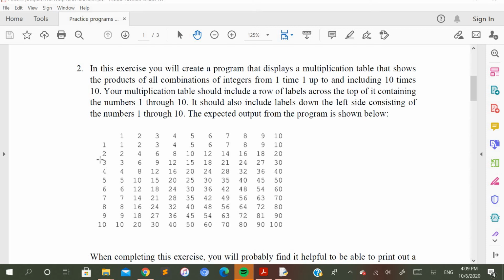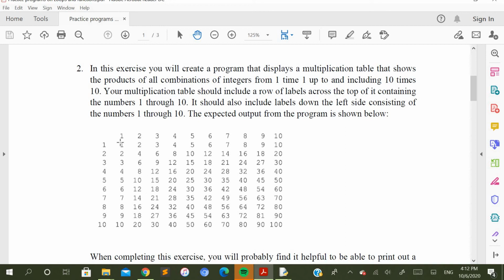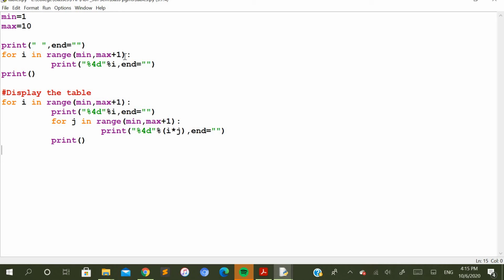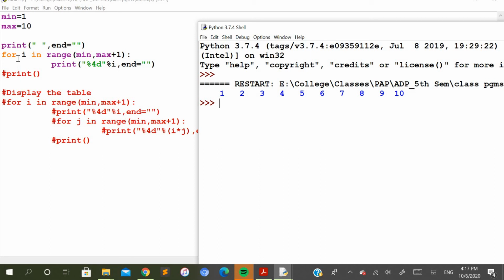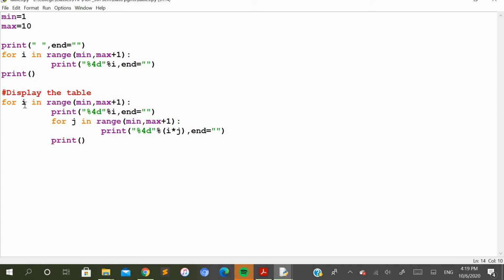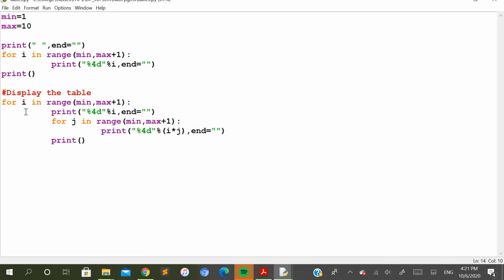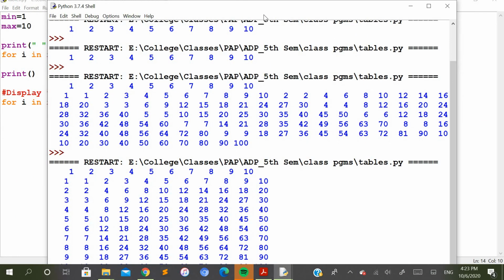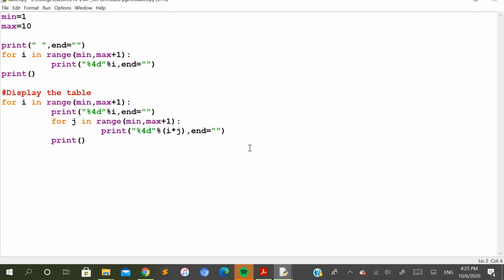Tables Solution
2nd Pgm Solutions_Practice Programs on Loops and Functions